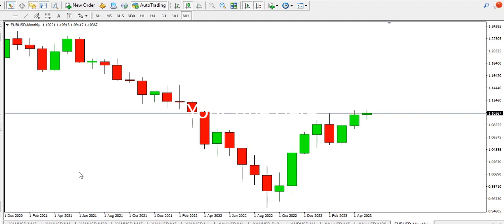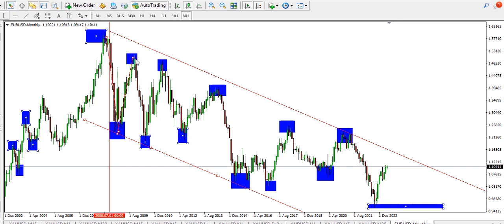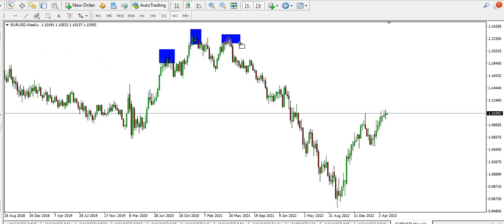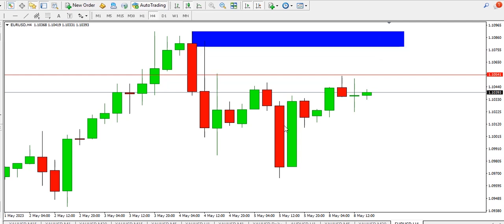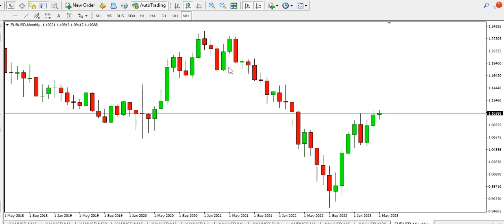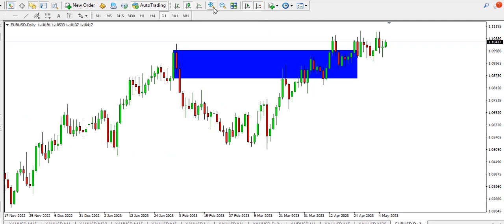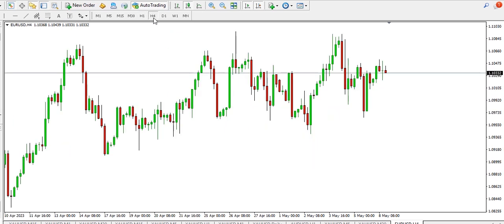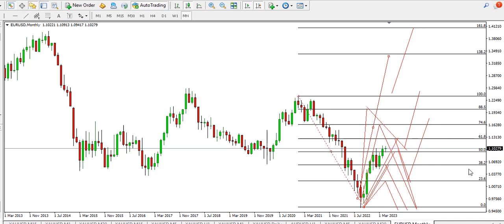PRICE ACTION SIGNAL GENERATION METHODS FOR **EURUSD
To trade EURUSD, sign up with my Broker (Exness), and open the Exness MT4 standard account with my referral

day trading,
day trading strategies,
stock trading,
scalping strategy,
forex scalping,
scalping tutorial,
3 ema scalping strategy
Lower High,
Lower Low,
Swing High,
Swing Low,
Break of Structure,
Bullish Break Of Structure,
Bearish Break Of Structure,
Bearish Trend,
Bullish Trend,
Candlestick Patterns,,
Lower High Lower Low,
Pin Bar,
Engulfing Bars,
Head and Shoulders Price Pattern,
Triple Bottom Pattern,
Liquidity Sweep,
Stop loss,
Price Range,
Range Bottom,
Range Top,
Price Breakout,
EURUSD,
Doji,
Breakout of Price Range,
Ascending Trendline,
Descending Trendline,
Candlestick Body,
Order Block,
Imbalance of price candlesticks,
Inefficiency of price candlesticks,